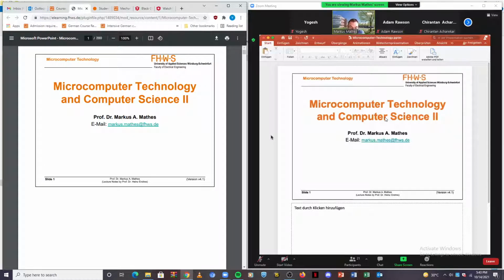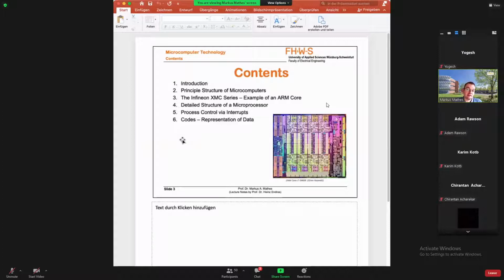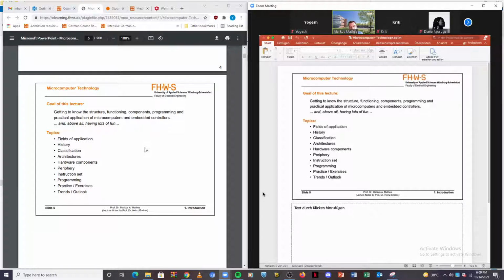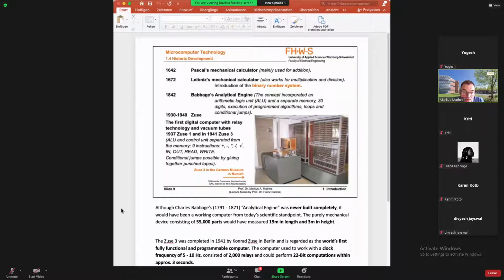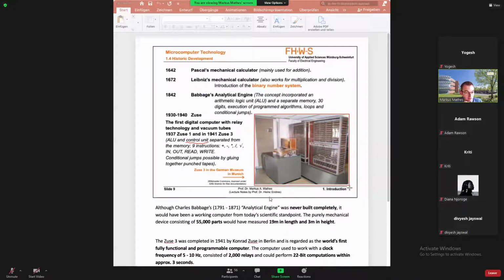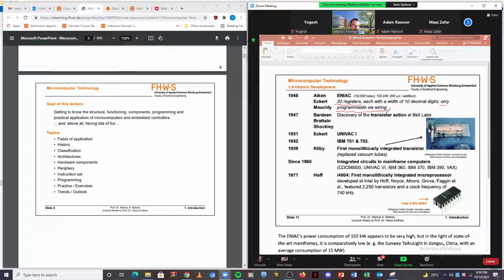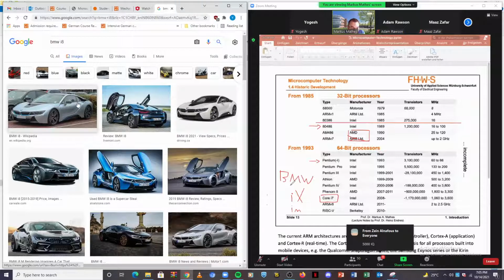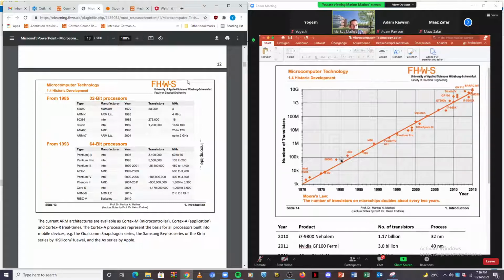Lecture 1 14/10/2021